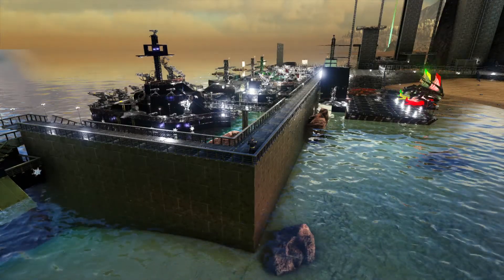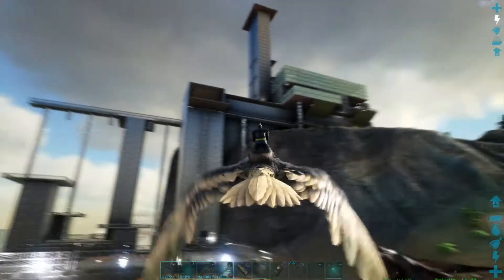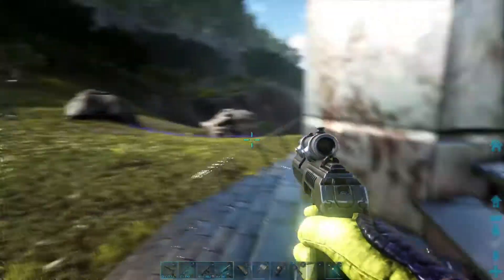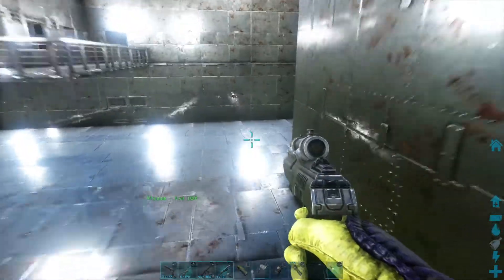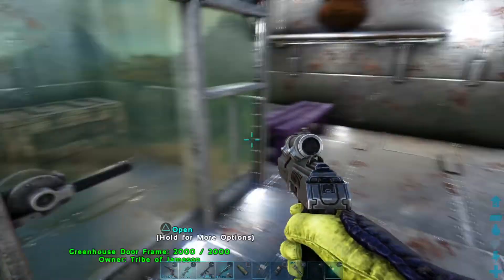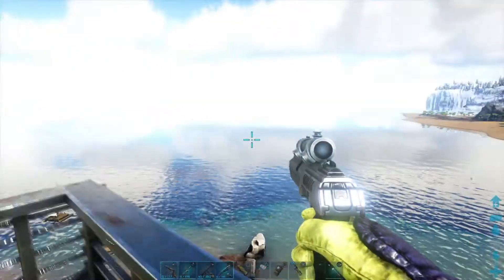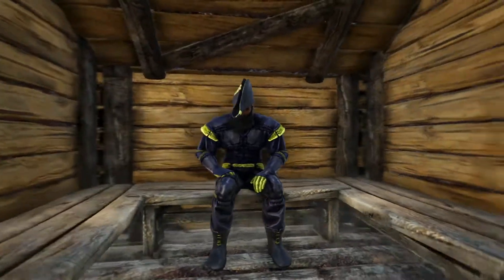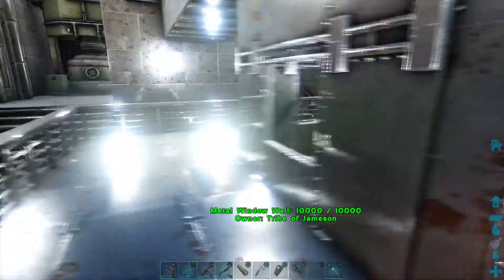ARK Base Build Part 1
Draw inspiration to build your own base!